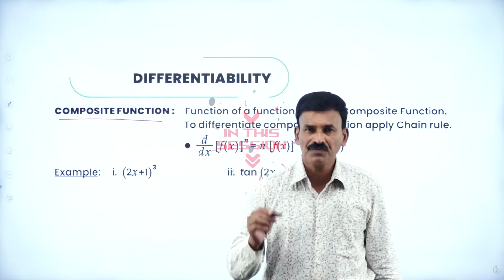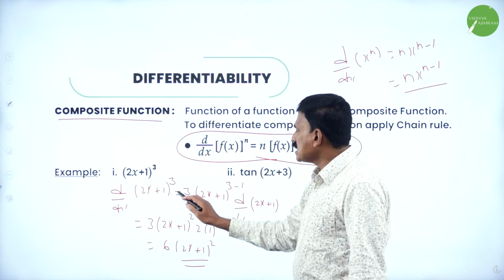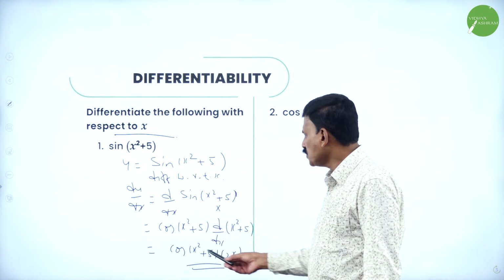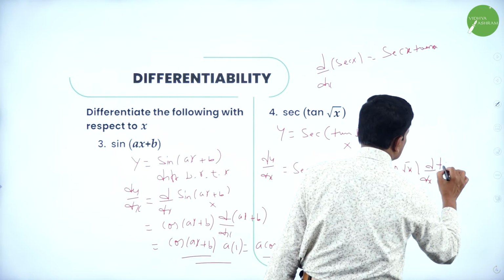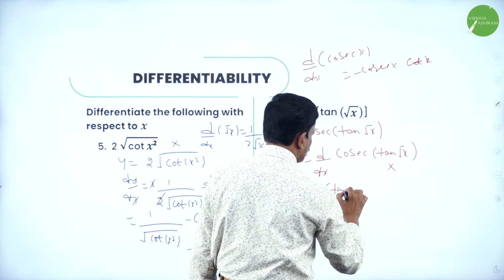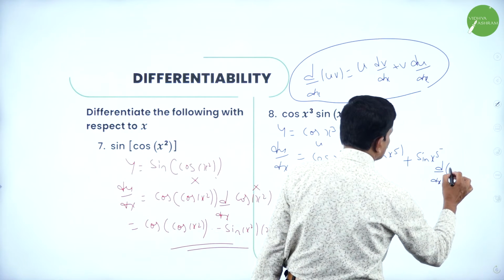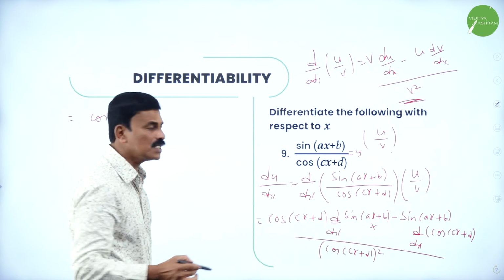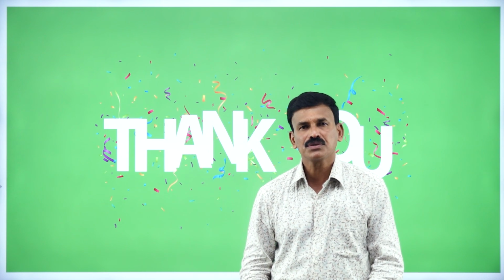DAY 25 | BASIC MATHS | II PUC | DIFFERENTIAL CALCULUS | L3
Class : II PUC
Stream : COMMERCE
Subject : BASIC MATHS
Chapter Name : DIFFERENTIAL CALCULUS
Lecture : 3